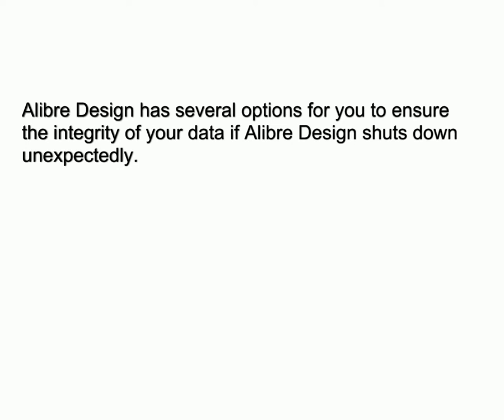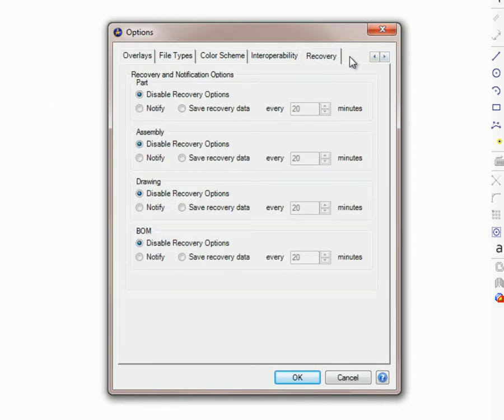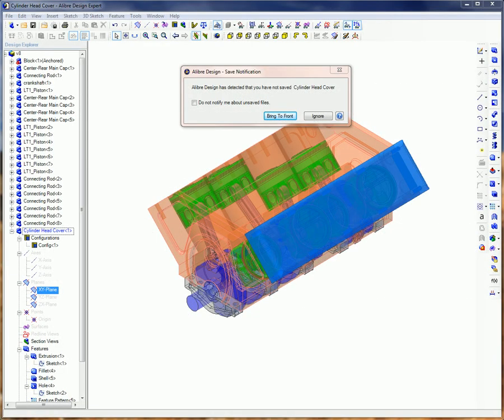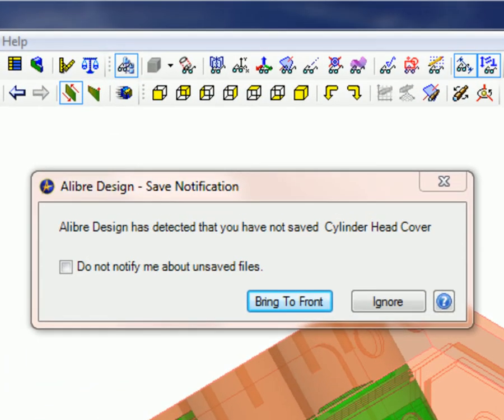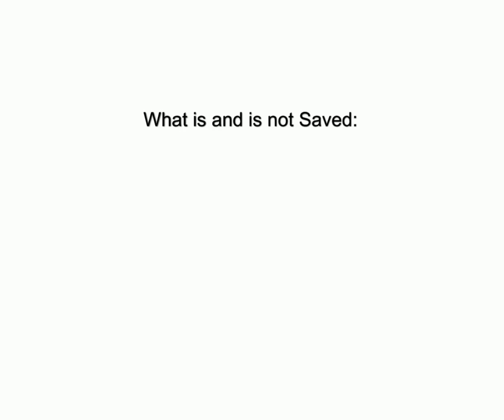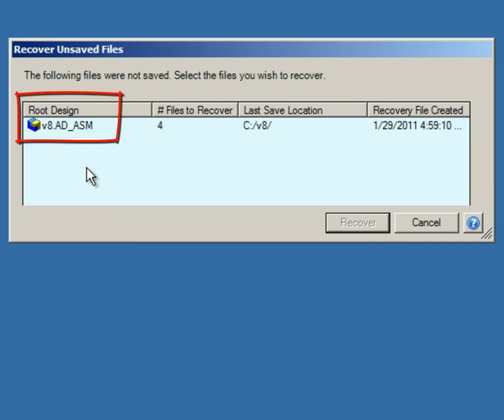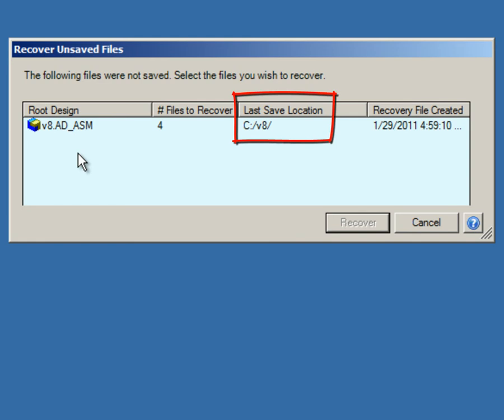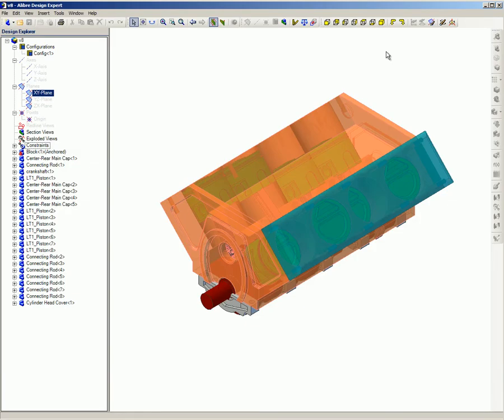Auto Recovery Feature in Alibre Design (Legacy Interface)